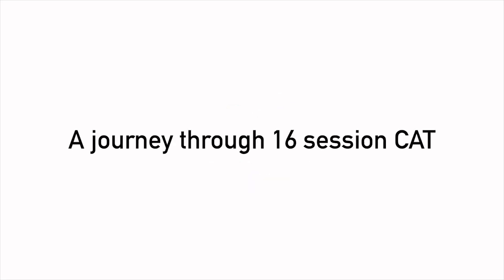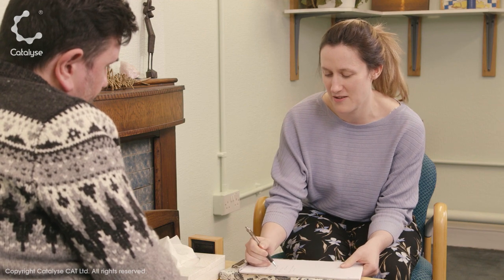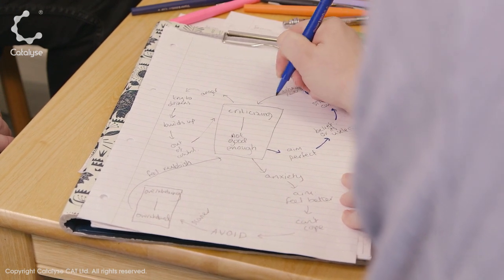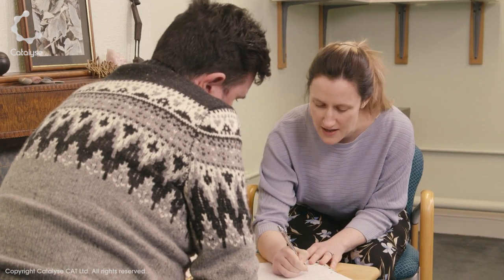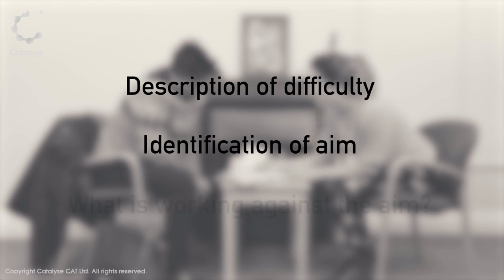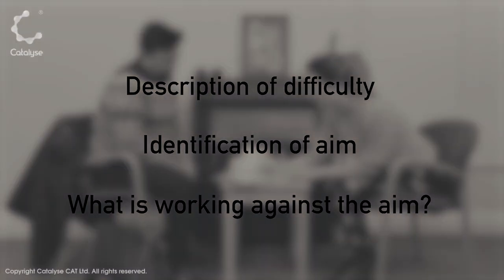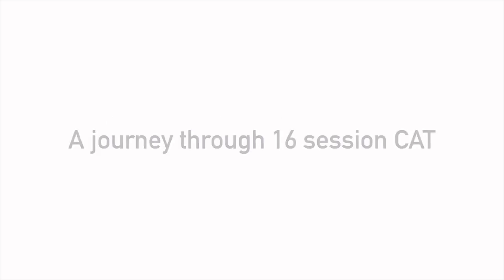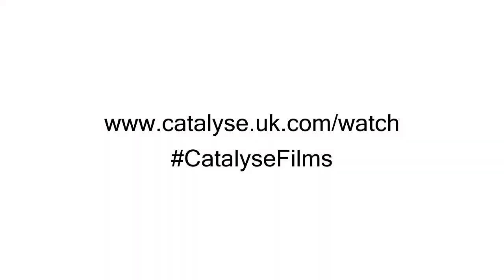Cognitive Analytic Therapy CAT Training Films from Catalyse - Trailer 2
This two-minute trailer introduces a series of twelve training films on Cognitive Analytic Therapy produced by Catalyse. These are available to stream from the Catalyse The films include a comprehensive pack of supporting materials.

* Subscription options:
An annual subscription to the full pack is ideal for trainers or training organisations running regular specialist training courses in cognitive analytic therapy, including practitioner level training, foundation level training and introductory courses.  The materials can be used in face-to-face, remote, and blended learning settings.

A monthly subscription to an introductory pack (four films) is ideal for learners, trainers and training organisations who need video content and selected supporting materials for introductory courses on cognitive analytic therapy principles and approaches.  This option may also be helpful for those seeking content to include in specific or occasional presentations or training events on CAT.